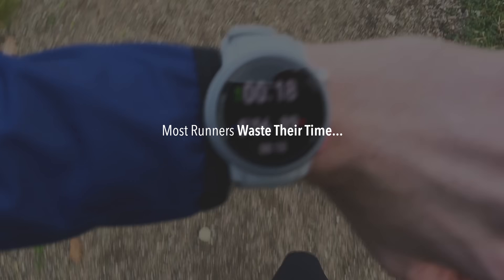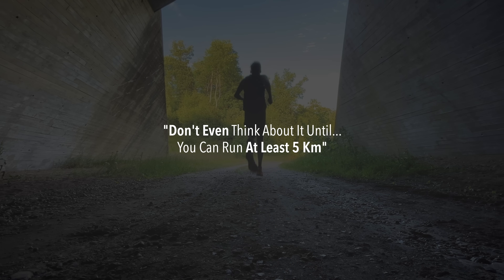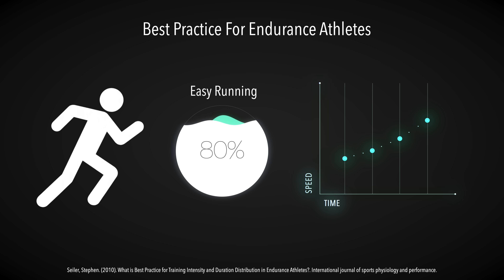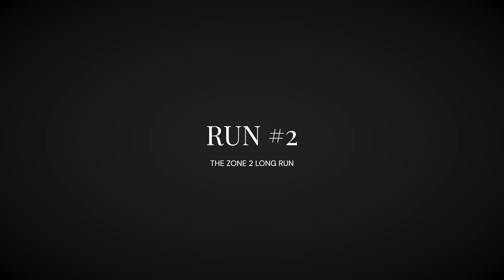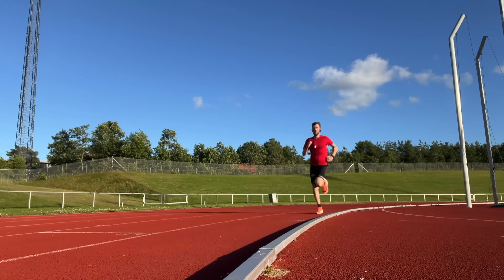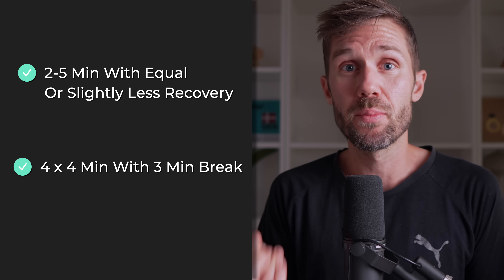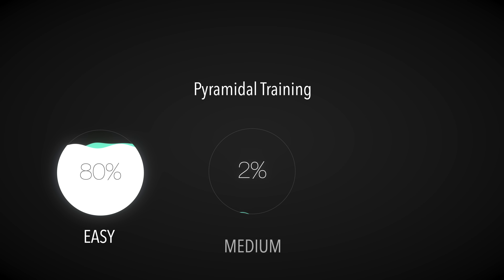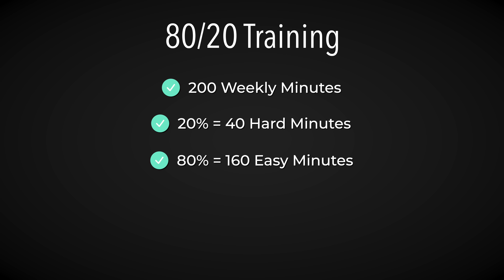The ONLY 5 Runs You Need to Get Faster (Science Explained)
If you’re new to my channel, my name is Nicklas Røssner. I’m a sports scientist, physiotherapist, and former national team triathlete. For over 20 years, I’ve dedicated my life to reverse-engineering world-class performance, not just for myself but also for the athletes I’ve coached and mentored along the way. Given this is a YT channel, and anyone can claim anything, I’ll give you some stuff you can google to verify below.

11 yrs old: Started competing in cycling, discovering my love for endurance sports.
15 yrs old: Became a Team Denmark-certified athlete and raced for the youth national team.
19 yrs old: Hit rock bottom. Burned out and quit cycling, thinking I’d never return to elite sports.
21 yrs old: My dad asked me to compete in a 24-hour cycling race with just five days' notice. I accepted, and it reignited my fire. I joined a local triathlon club with a single goal: to become an Olympian.
24 yrs old: Made it onto the national triathlon team, traveling the world and competing at the highest level.
24 yrs old: Won the AG European Championships in Sprint Triathlon (Geneva) while earning my Bachelor’s in Sports Science. Became head coach for my local triathlon youth club and started studying physiotherapy to understand sports injuries better.
25 yrs old: Founded my own company specializing in talent development and running form analysis. I wanted to use my knowledge to help others achieve top performances while funding my career.
26 yrs old: Won my second AG European Championship in Sprint Triathlon (Düsseldorf).
27 yrs old: Finished 5th at the Elite World Championships (Aquathlon) and 9th at the Elite World Championships (Duathlon). Joined the national Olympic training squad for Tokyo 2020 and became a certified physiotherapist.
28 yrs old: Became a sports physiotherapist and worked as a physiotherapist for a professional football club.
30 yrs old: After 5 national championship titles and a decade as a top-level triathlete I became a dad and retired from professional triathlon.
31 yrs old: Quit my job as a physiotherapist and became a full-time elite performance coach for up-and-coming talents and professional athletes. My first athlete I've been training for 5+ yrs became a World Champion.
32 yrs old: Launched this YouTube channel to make world-class science-based performance principles accessible to everyone.
33 yrs old: Celebrated my first athlete qualifying for the Olympics.

Today: I’m working with world-class athletes, sports organizations, and some of the largest entities in Danish elite sports, including Team Denmark. My main job is to quantify and distill world-class performance into principles that create the best talent environments in the world.

To all of you seeking more. Every setback is a lesson, every victory a step forward.

The tougher the enemy, the greater the victory.

You either conquer the fight or become stronger for the next one. Both mean you win.

Keep fighting. May your willpower hit harder than your fears.

Nicklas